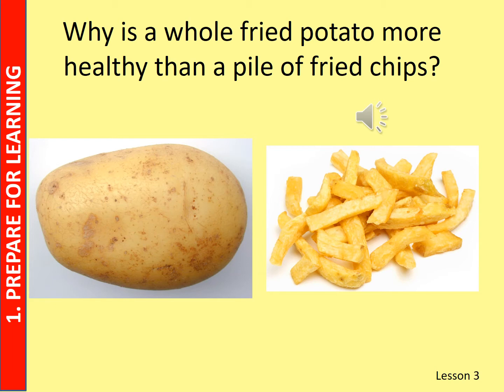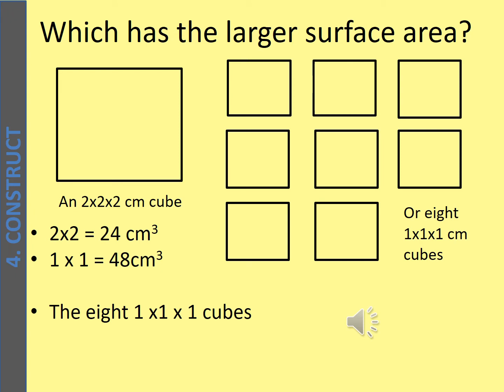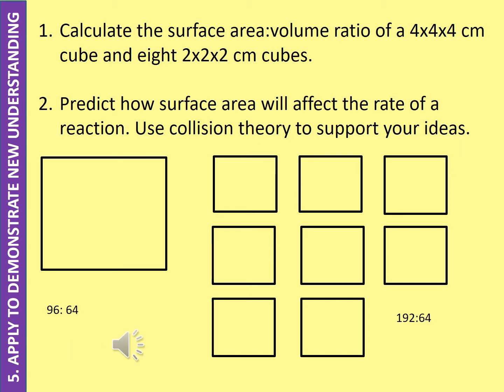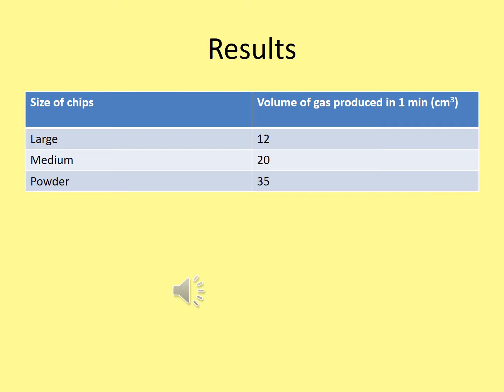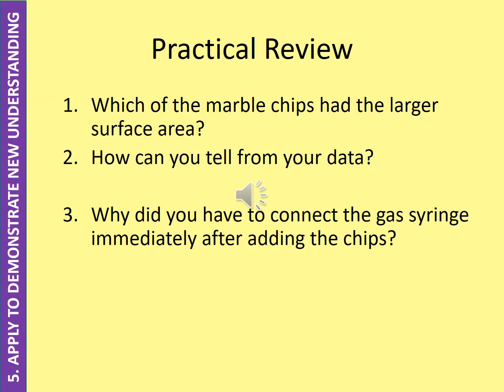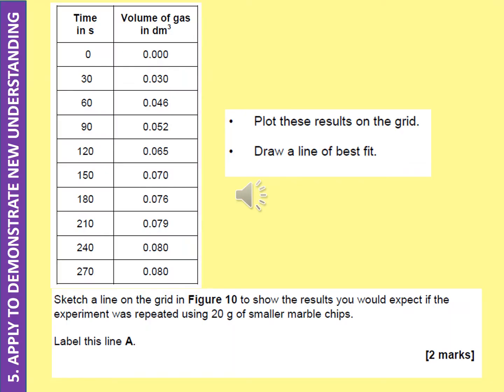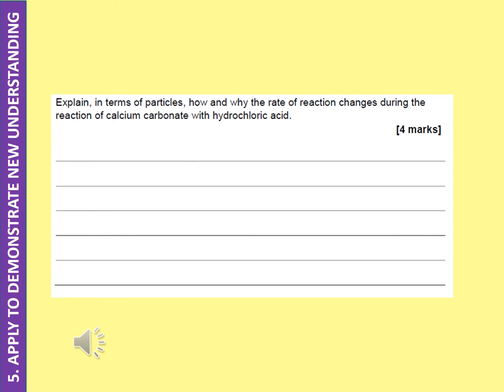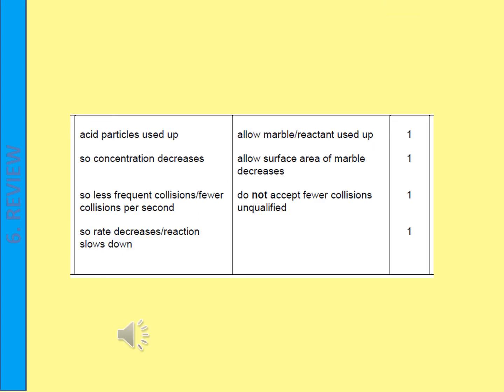Topic 6 Surface Area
Looks at the affect of surface area on rate of reaction